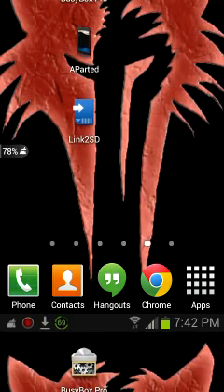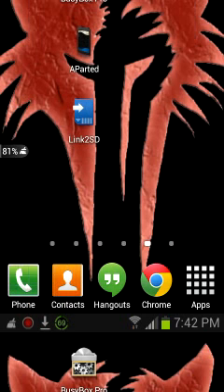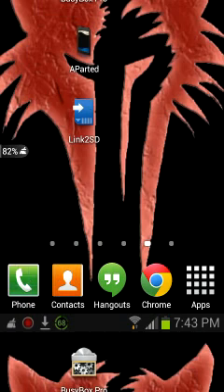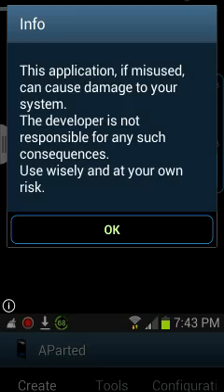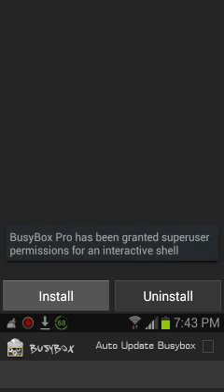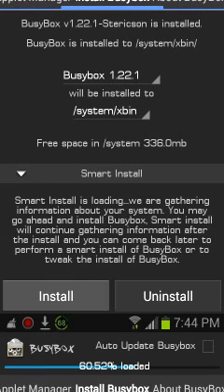Link2sd. vid1/4. (Intro.) T599N.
This is a series of videos that explain (Vid1), instruct (Vid 2), and guide (Vid 3&4) you to increasing your device's memory by using Link2sd. Thanks.